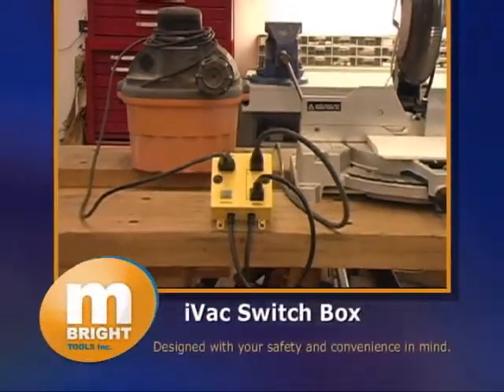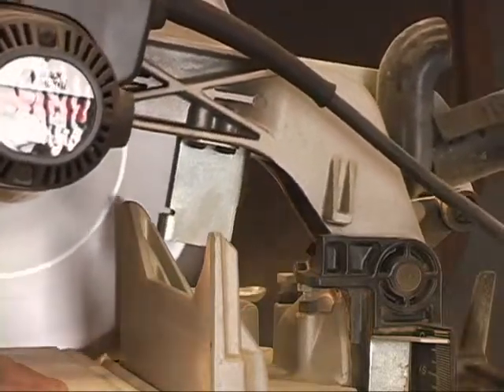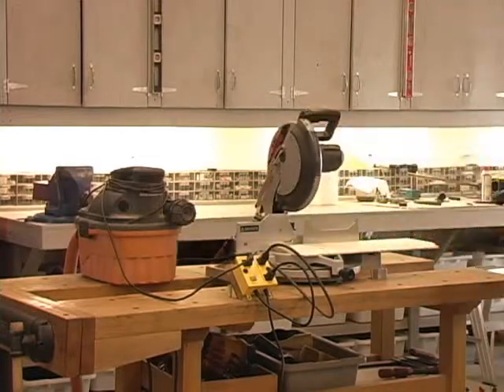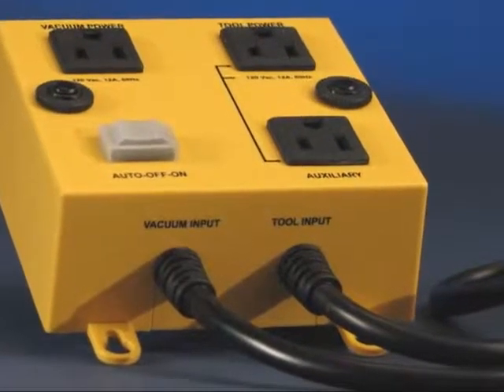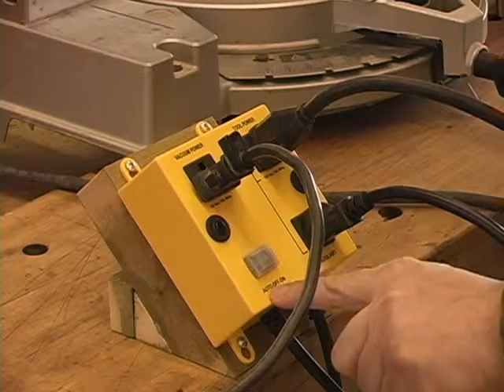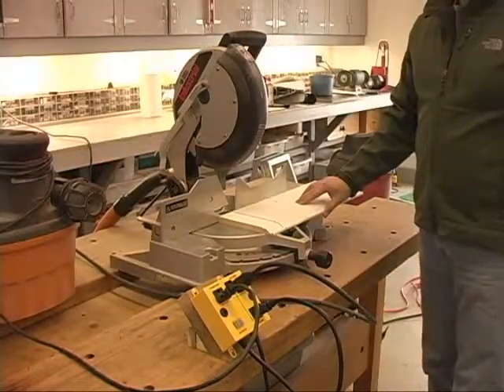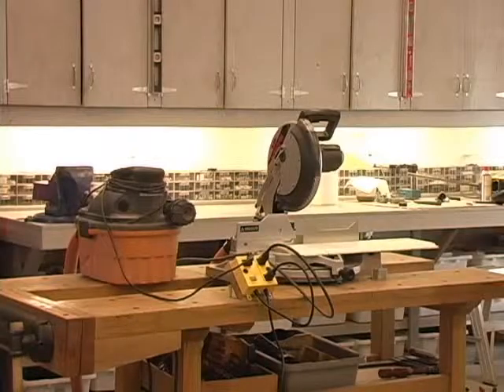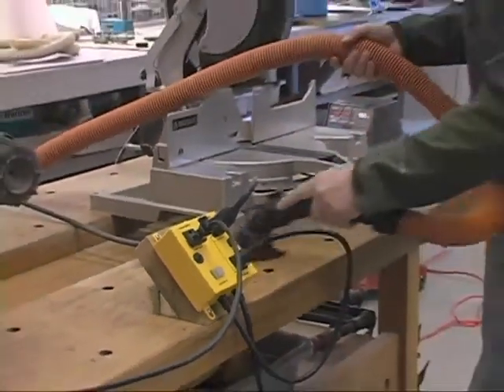iVAC Switch - Automated Dust Control for On Site Applications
The iVac Switch automatically turns your dust collection system on as soon as your power tool is turned on.  iVAC Switch is intended to be used in conjunction with a dust collection, or vacuum system and an associated power tool. The power tool can range from a high power table saw, down to a low power mini drill. In fact most power tools that generate dust.